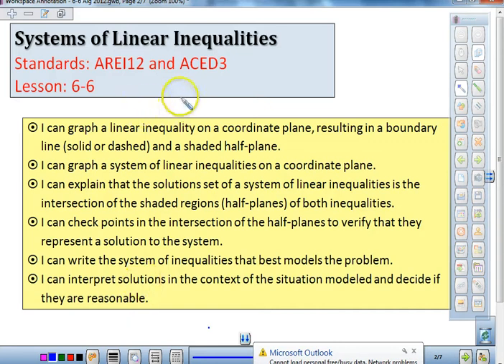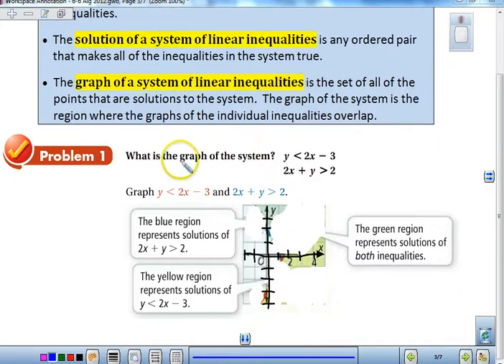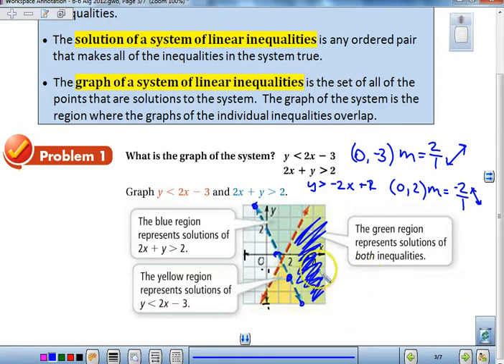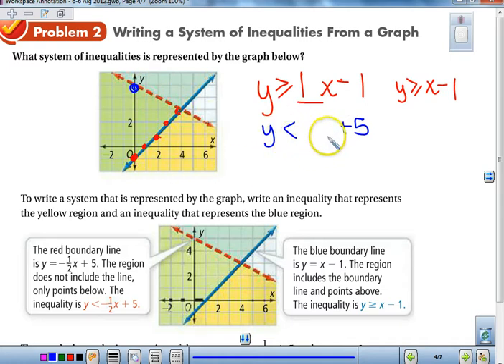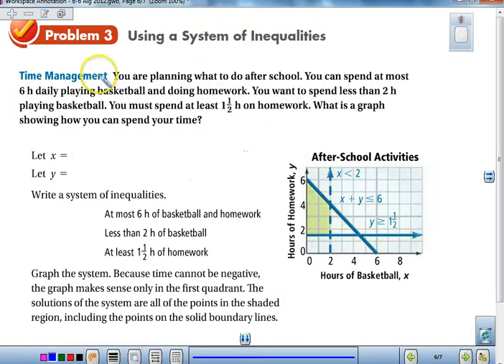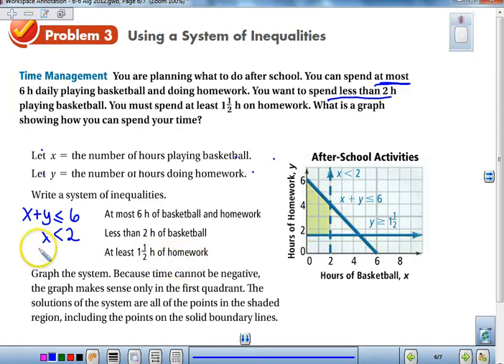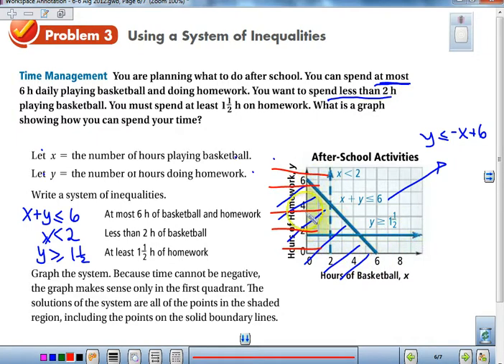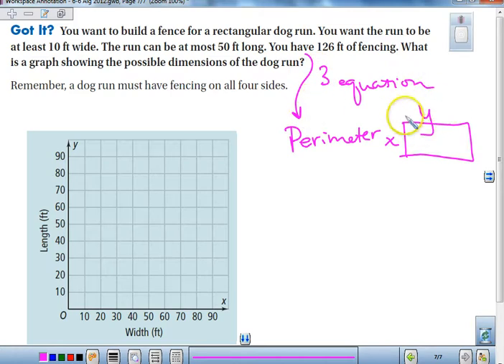6 6 alg system linear inequalities